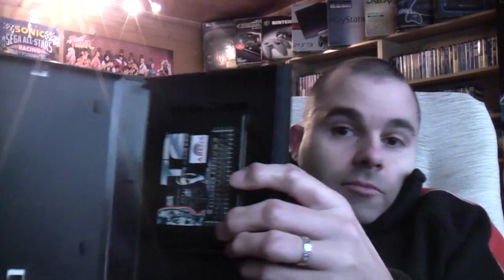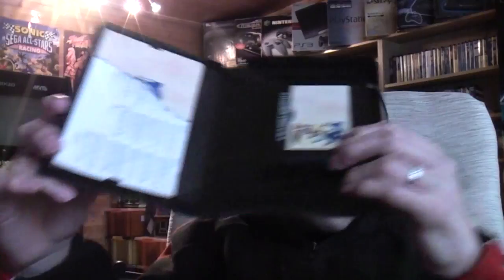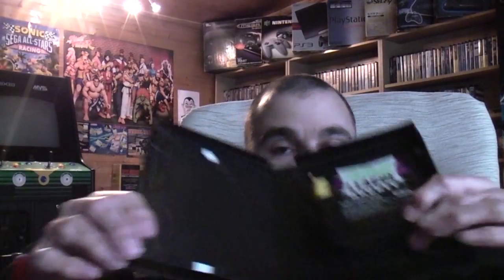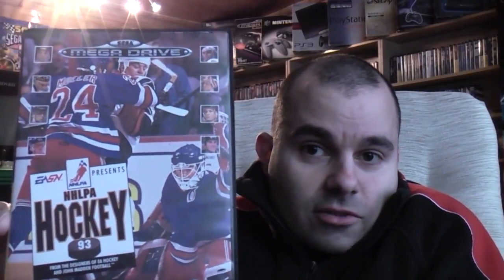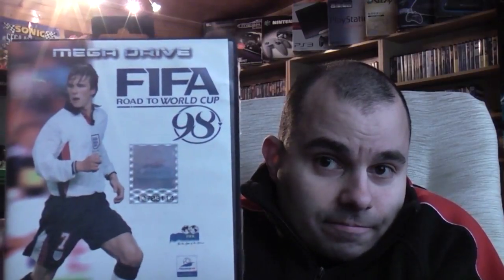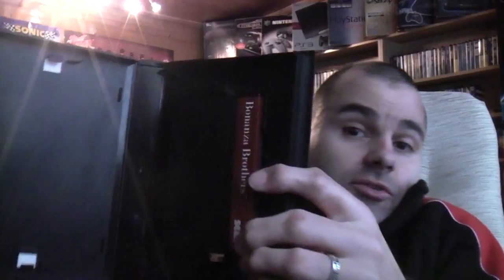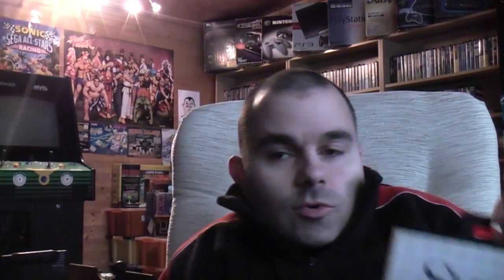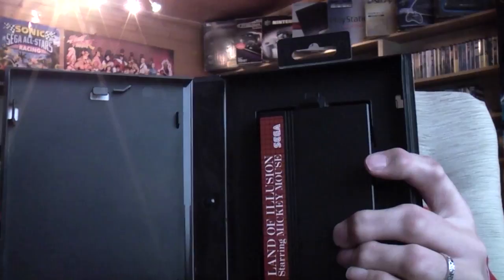Trades: Mega Drive and Master System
Ive sorted through my Mega Drive and Master System duplicates so showing them here in the hope to get some trades :)